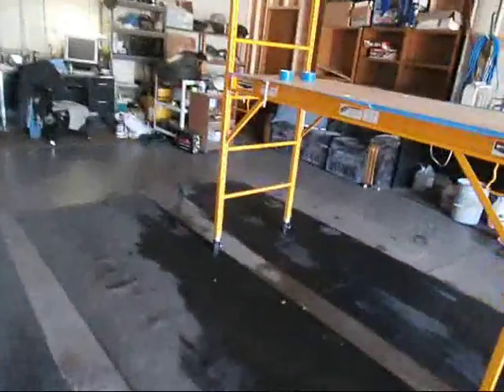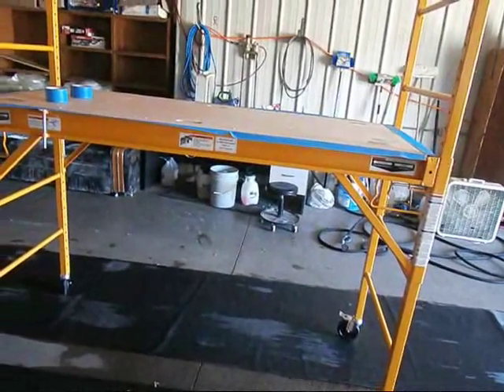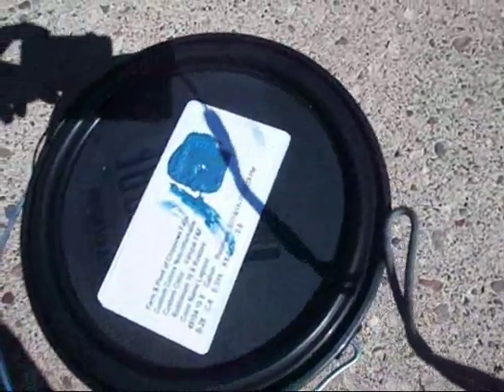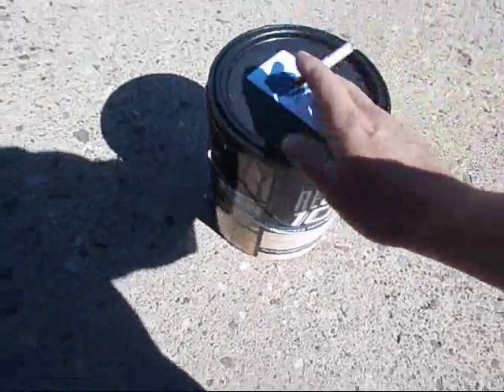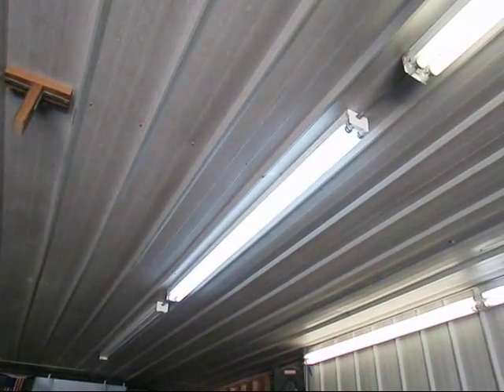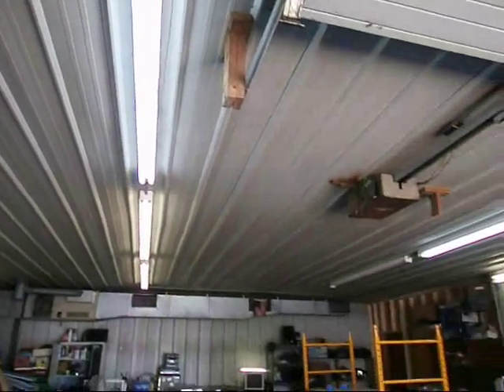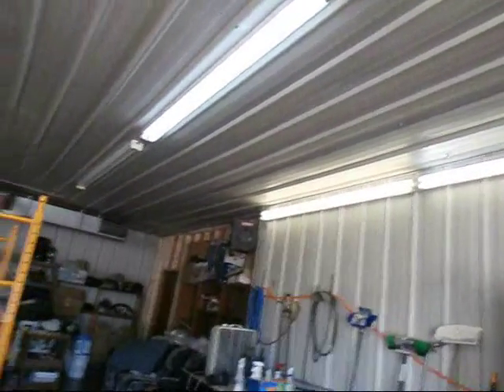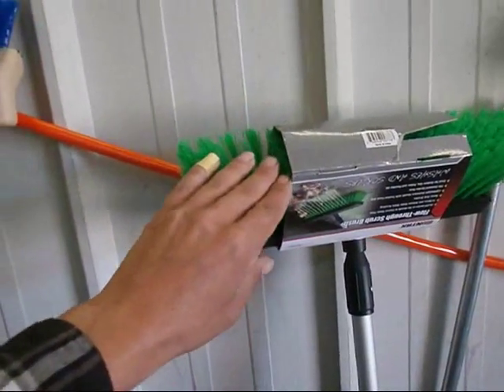7-16-14 Upgraded my scary scaffold and trailer moving out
I have been waiting a long time for this type of scaffold even though it's pig iron it should be allot more stable and I can reach the RV's better while waxing them LOL. Neighbor moved out and sold the trailer and they moved it out so got a small clip of it then they realized one rim wasn't attached.